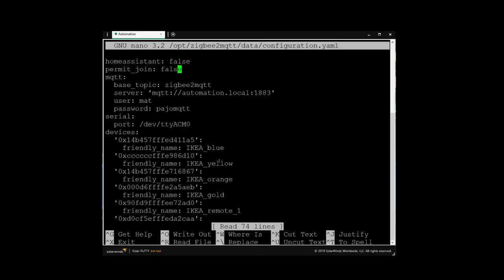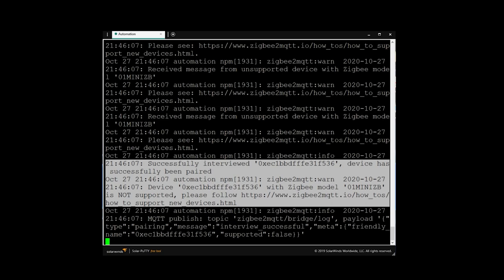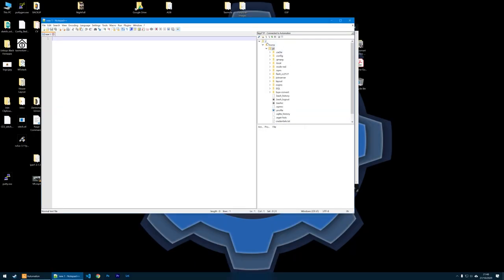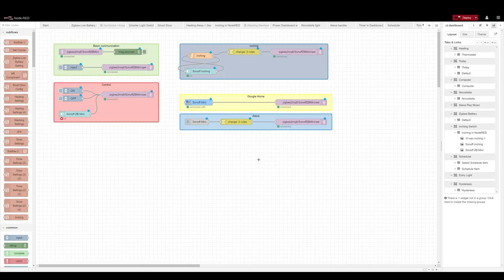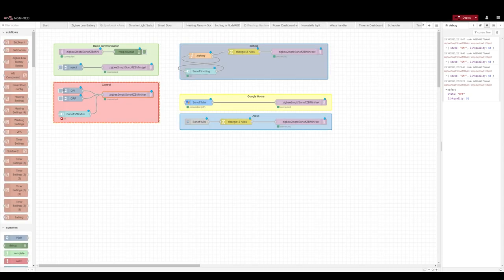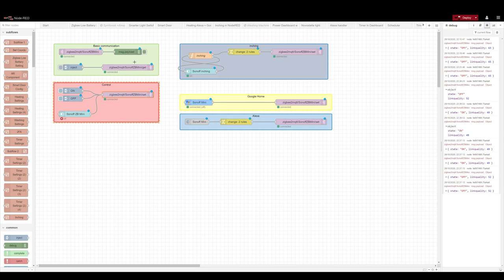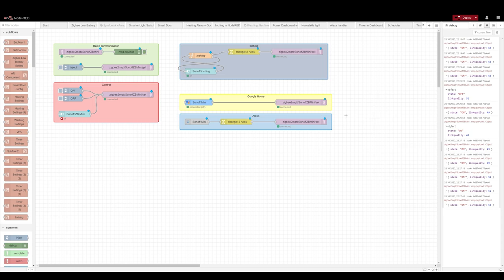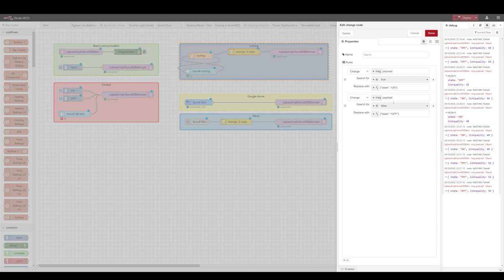How to add Sonoff ZB Mini to ZigBee2MQTT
INFO:
Since I have it, it was time to integrate it with my NodeRED setup - since it's using ZigBee2MQTT it will also work with Home assistant as well.

Ivan S, Jon R, Ha-Dida, Alan C A, Odd Magne N, Rick W, Herik A, Tommi A, Daniel G,
Leroxy, Mark A, Nodle, Marta H, Michal T, Natasha W, Paul S

Special thanks to my October supporters:
Robert D, Michael M, Kent S, Chris S-S,